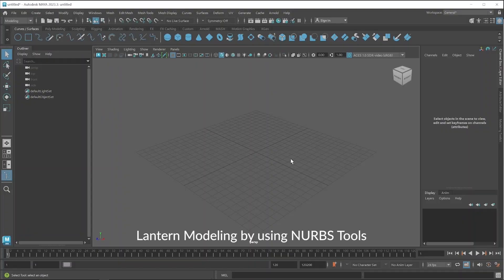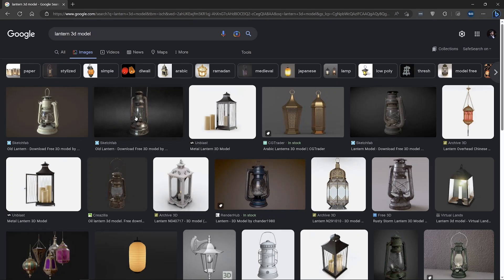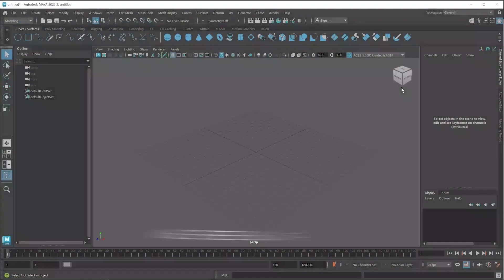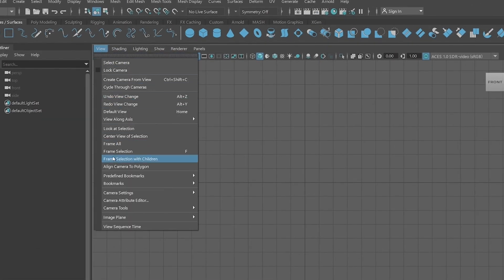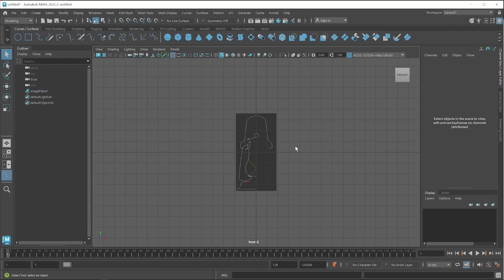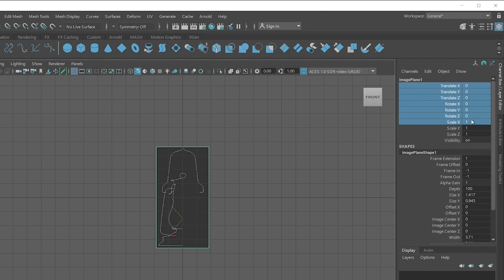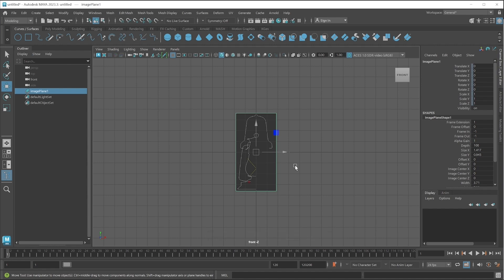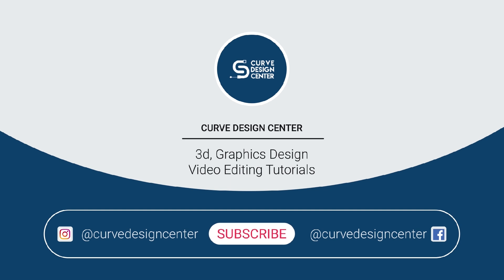Set Reference Image In Viewport | Lantern Modeling in Maya 2023 | Video 01